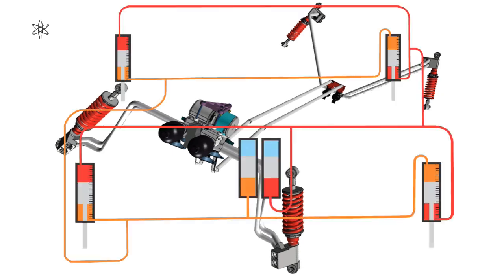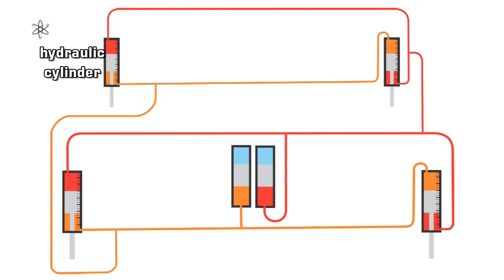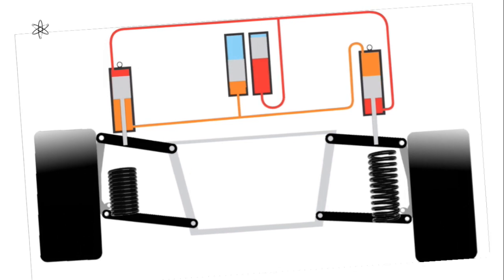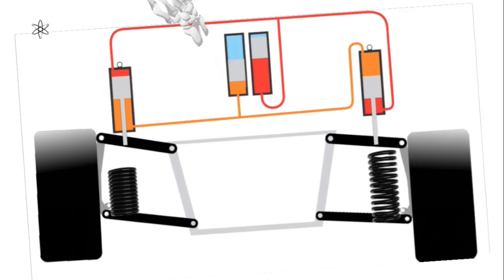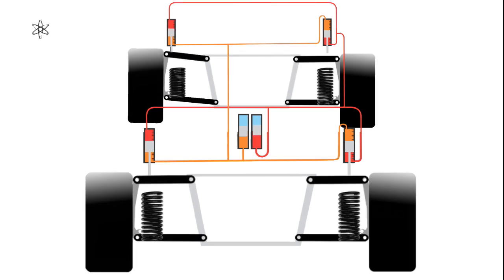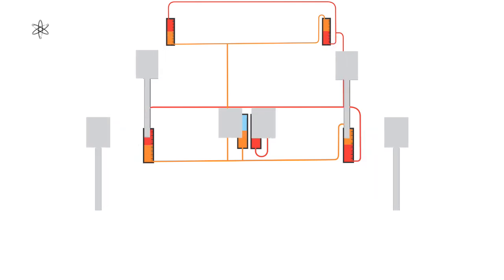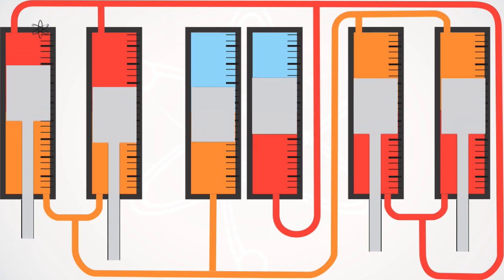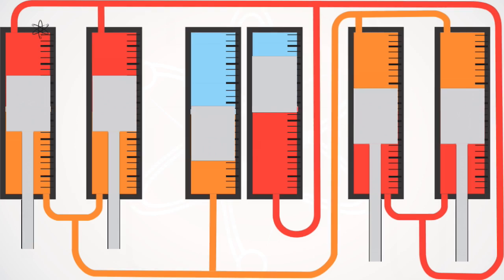Suspension Compliance Advantage Of Kinetic Hydraulic Anti-Roll By Tenneco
kinetic suspension that is clever in a water bottle puzzle sort of way. this is a hydraulic anti-roll solution that was so effective it was banned by the governing body of world rally championship in 2003